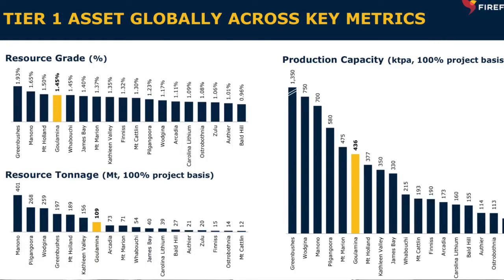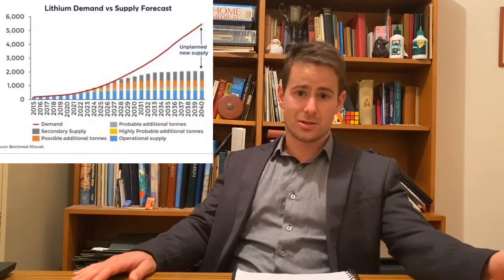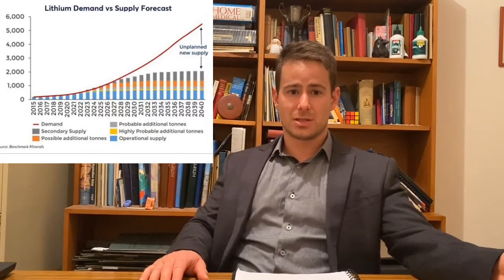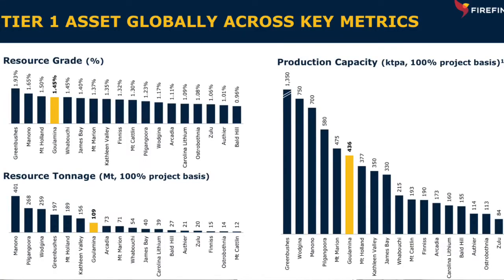LEO LITHIUM 🚀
Firefinch Resources (ASX: FFX) is planning to spin off Leo Lithium, a lithium mine developer teamed up with major lithium producer Ganfeng to bring the Goulamina lithium mine into production in 2023.

Copy my trades on Etoro:
Torlabriola (popular investor)

SelfWealth allows for CHESS sponsored ASX share trading and has a low flat fee of $9.50 per trade.